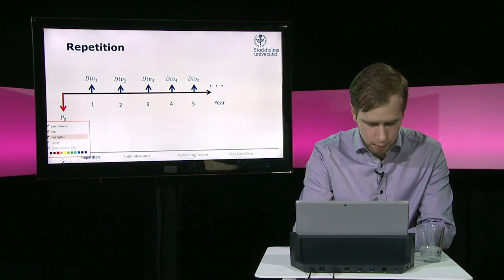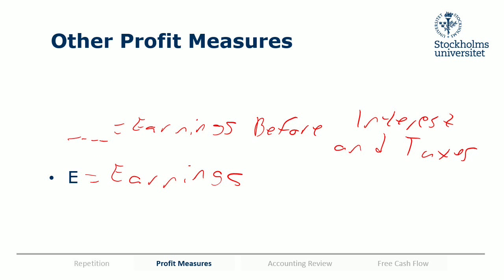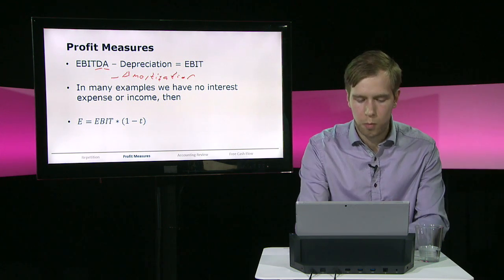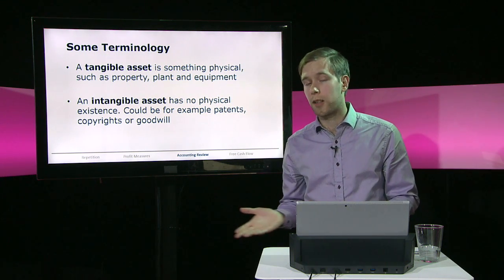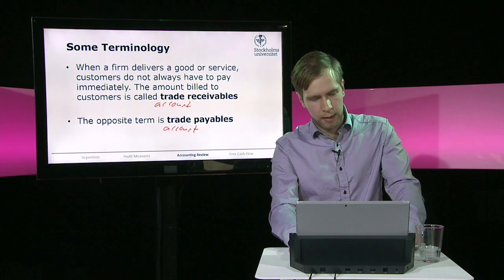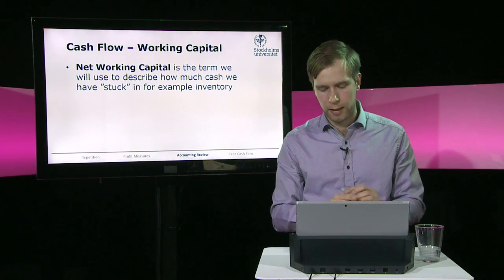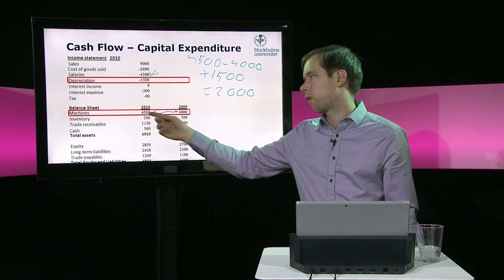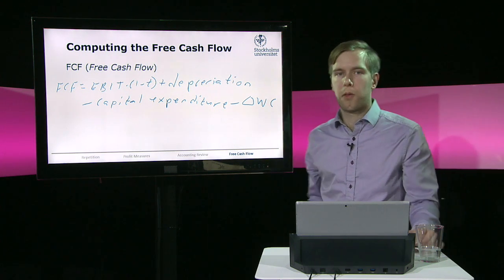The Discounted Free Cash Flow Model I - Accounting Review